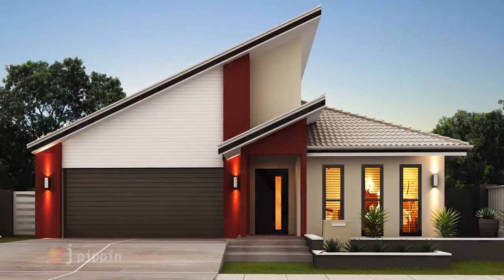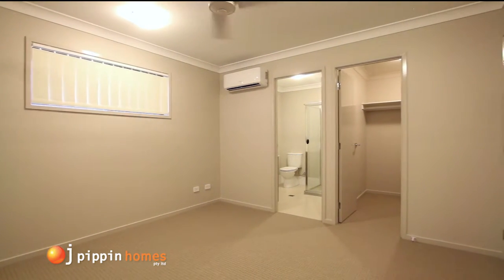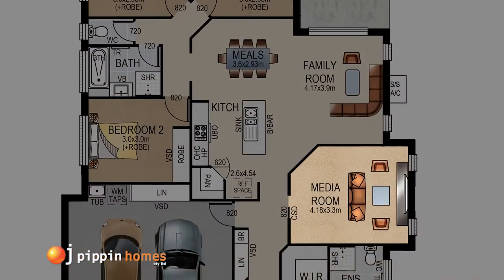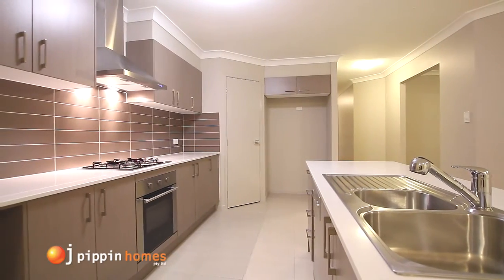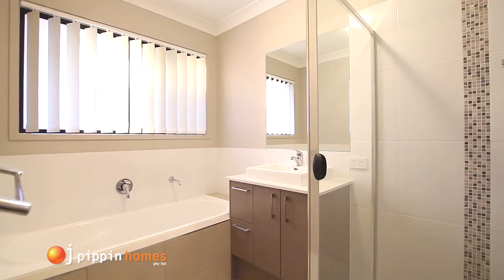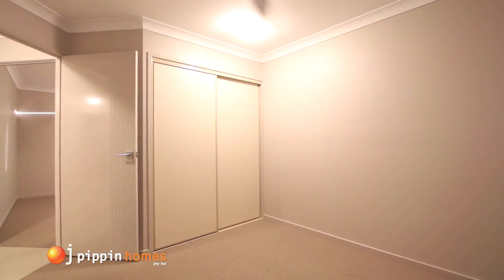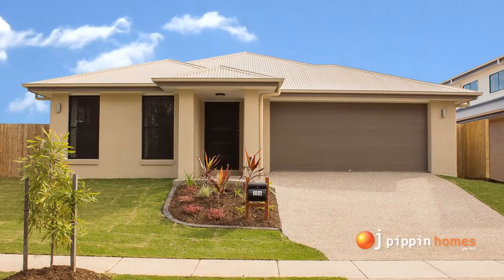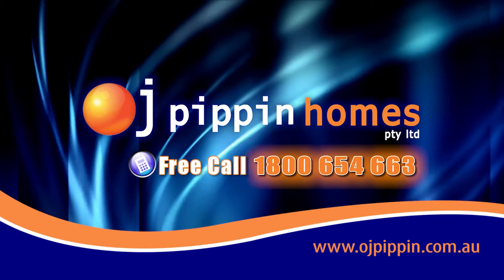Crest 200 - OJ Pippin Homes - Brisbane House Builder